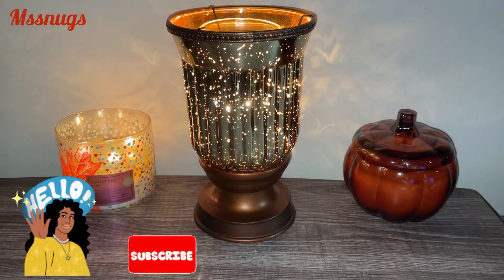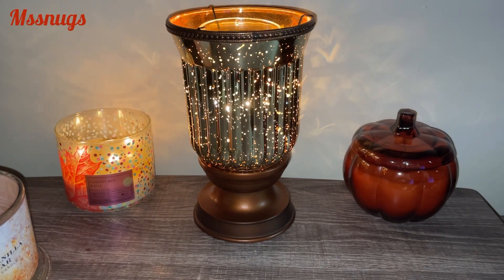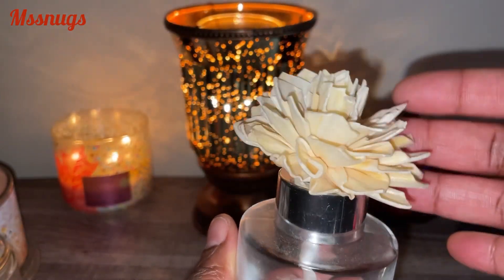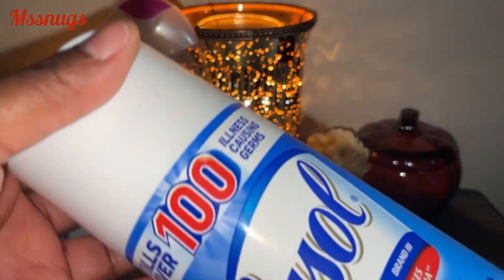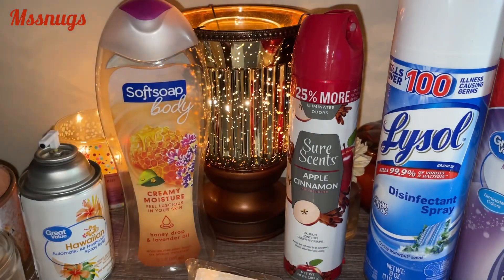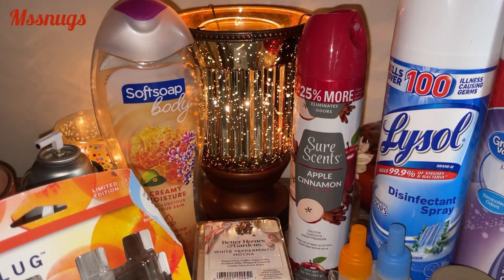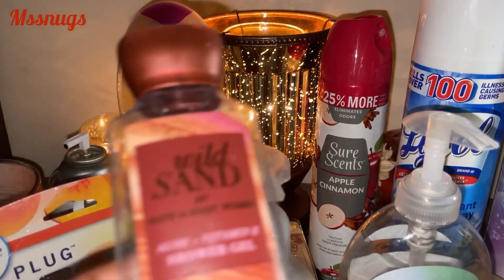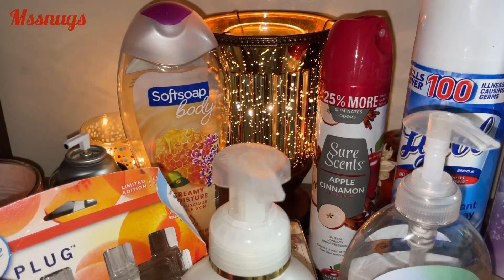Empties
Products I have used up (Trash Talk)